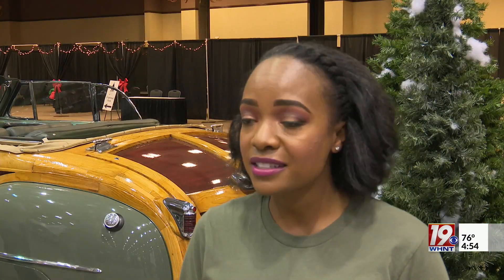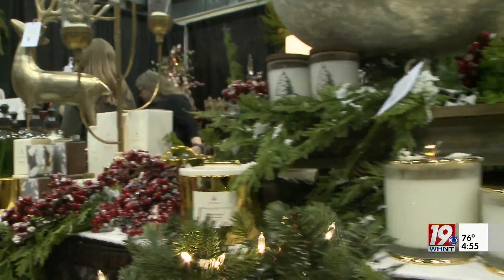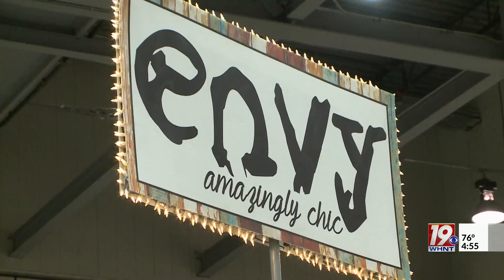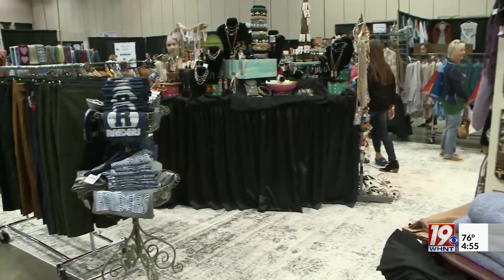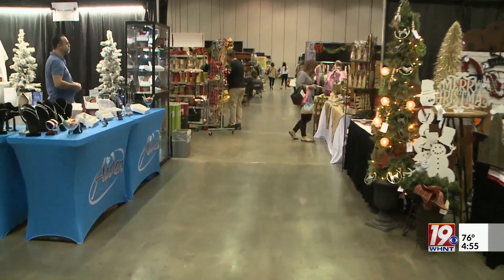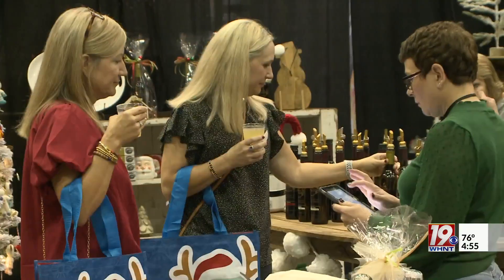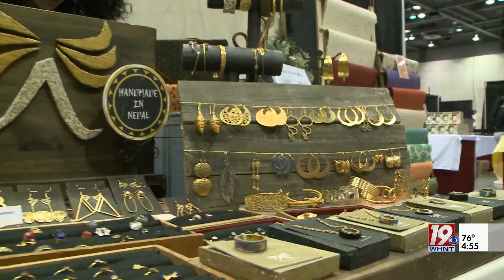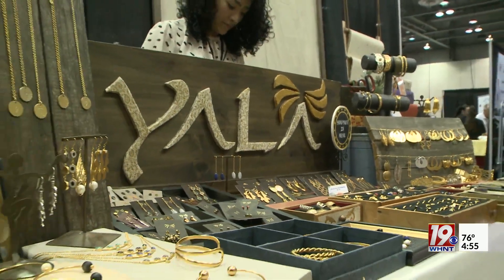'Under the Christmas Tree' at the VBC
Randolph School transforms the Von Braun Center south hall into a bustling Christmas market every year.